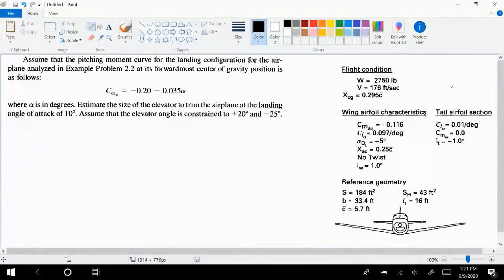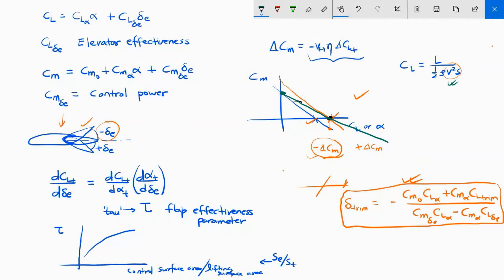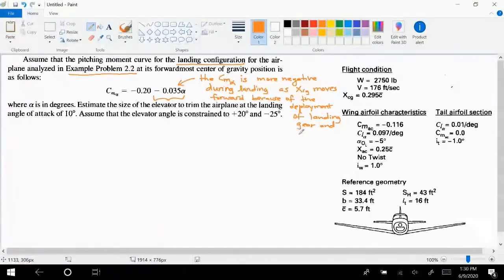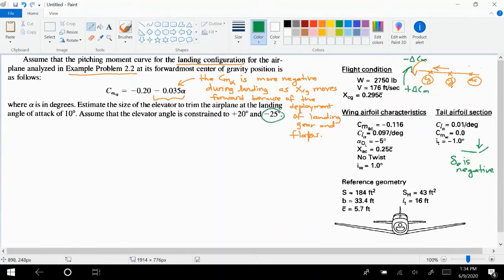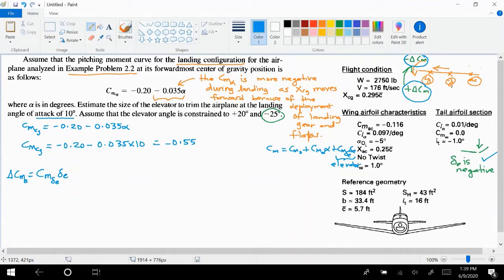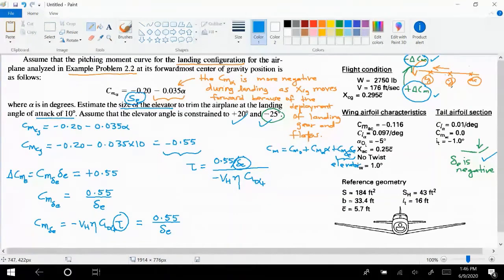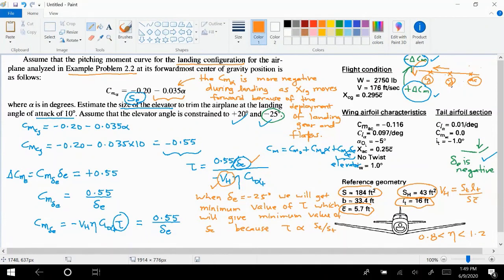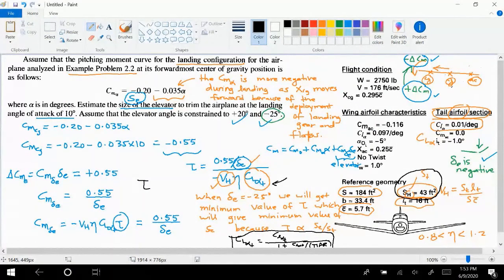Elevator Area for Stable Landing